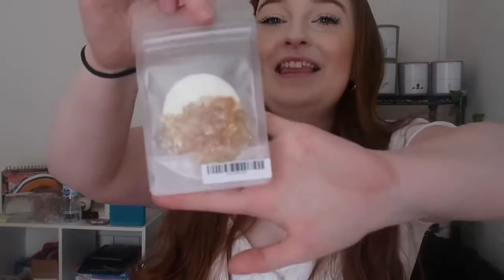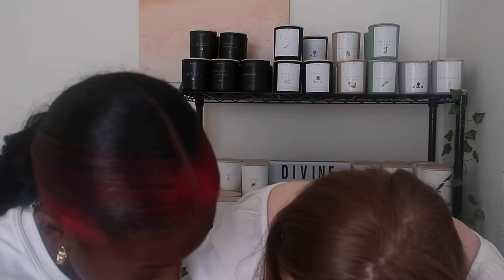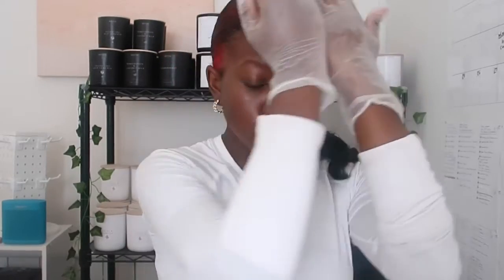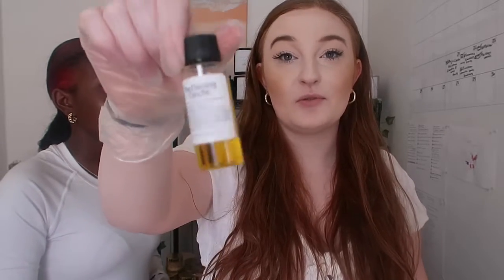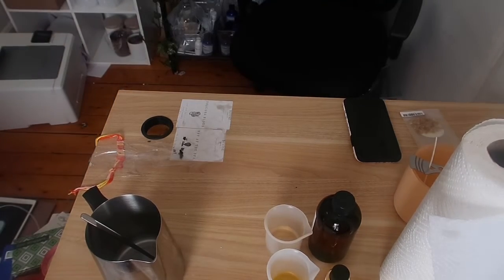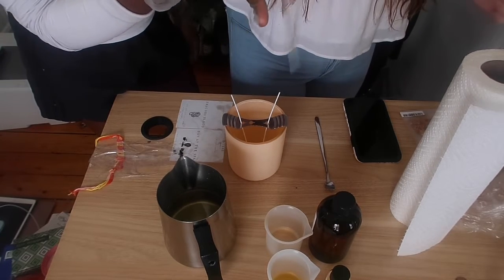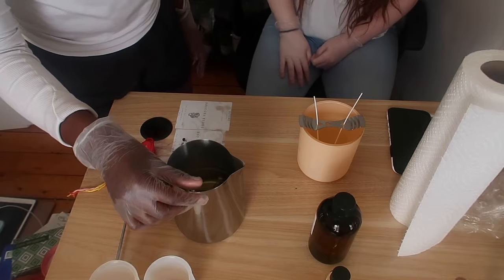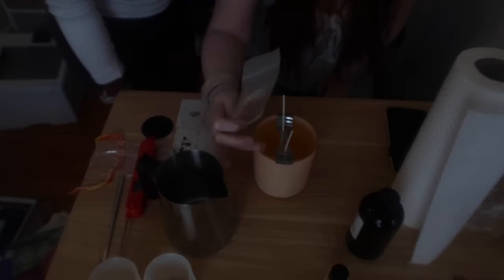HOW TO MAKE A CANDLE AT HOME WITH MULTIPLE FRAGRANCES AND CRYSTALS! | Divine Candle Co.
ayoooo if you’re new here, my name is kiana! I’m a 22 year old entrepreneur! owner & CEO of Divine Candle Co.

This video is a lil fun & quirky tutorial on how to make a candle at home using multiple fragrances & crystals! 🤪🫶🏼

Divine Candle Co. Divinely Scented.

If you like candles, shop divine candle co. ✨

thank you so much for supporting my small business!!! 🥹🤍